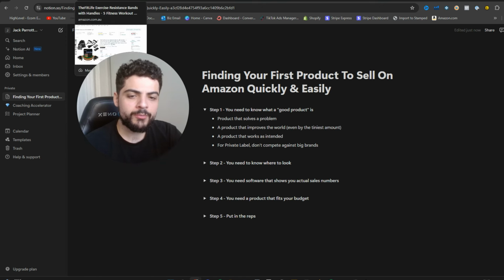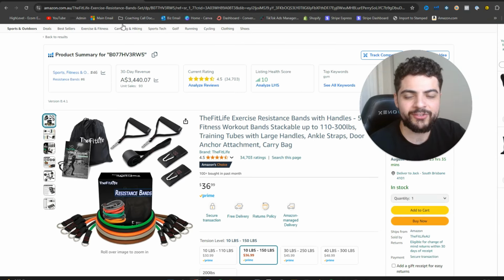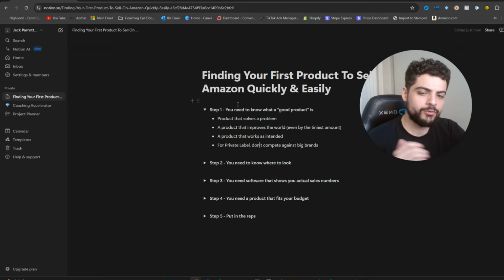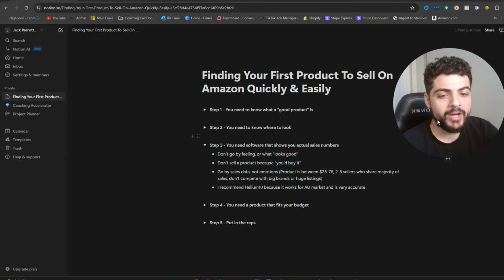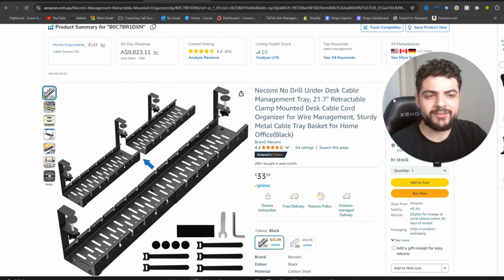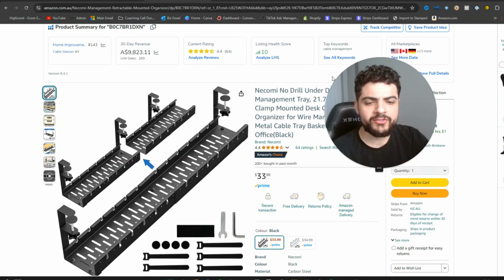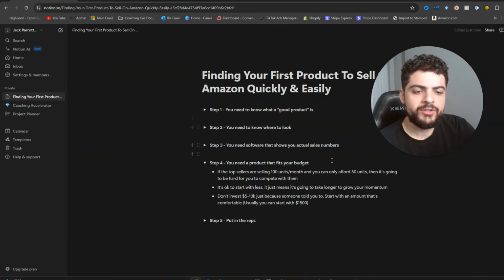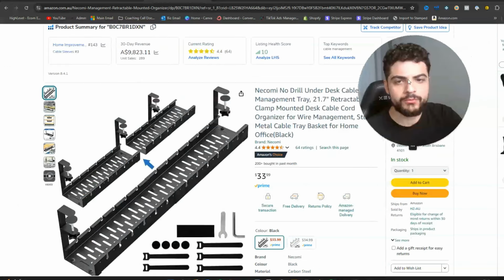How To Find Your First Product To Sell On Amazon (Quickest & Easiest Way)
Interview with my student who sells $1M per year on Amazon:
Apply For Amazon FBA Accelerator (Our Hands-On Coaching Program For Beginners)